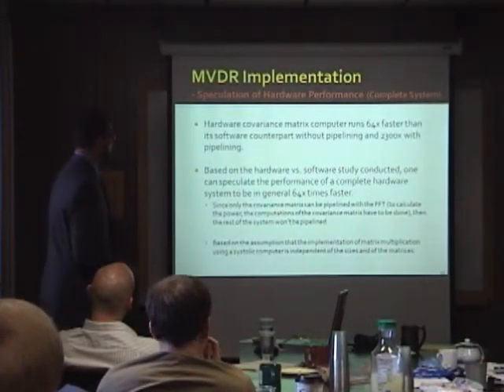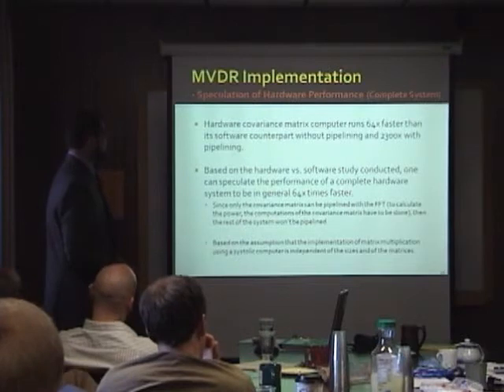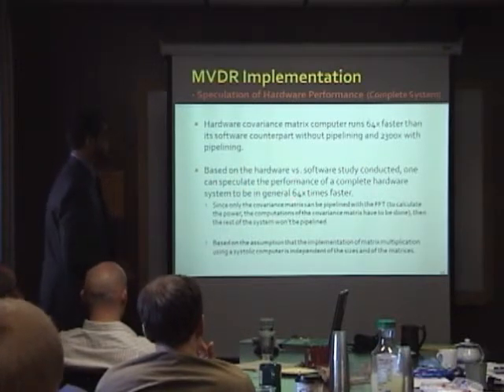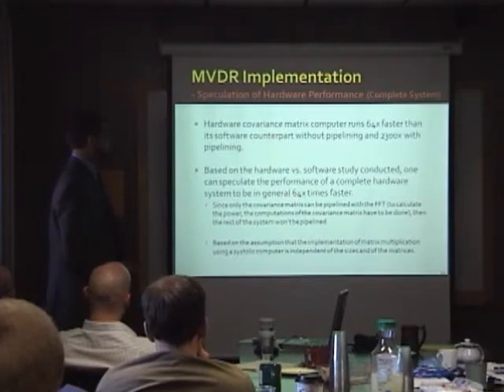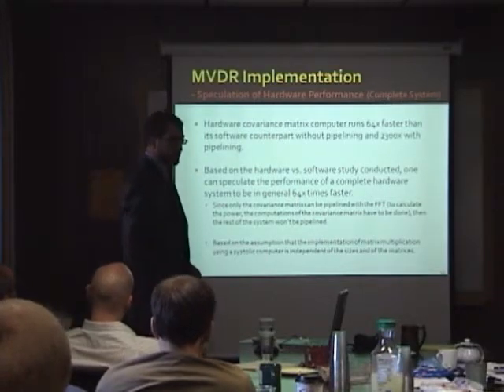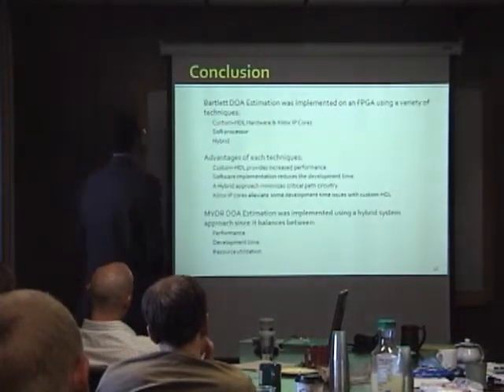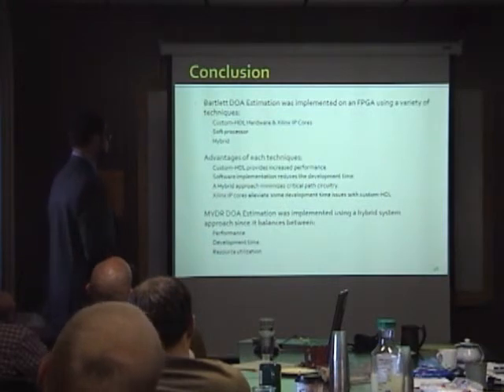Monther's Masters thesis defense - April 15th 2010 - Part 5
Masters Thesis Defense at Montana State University - Bozeman. Digital Implementation of Direction-Of-Arrival Estimation for Smart Antenna Systems.